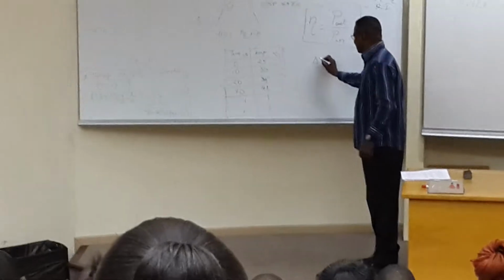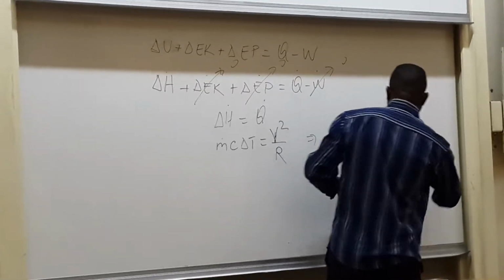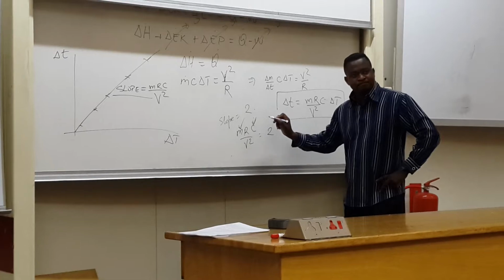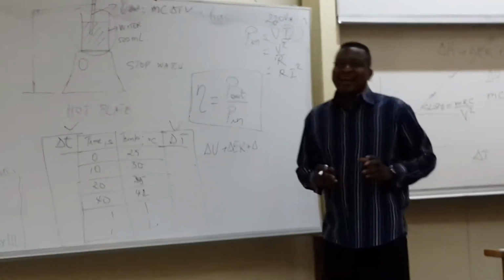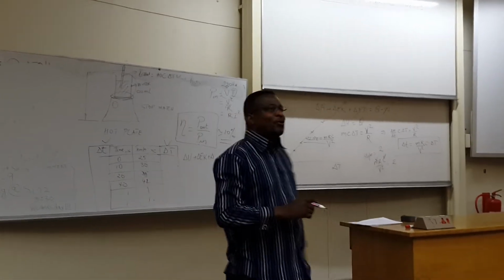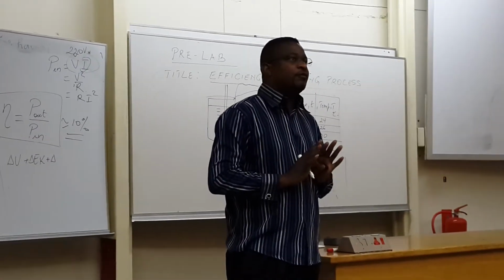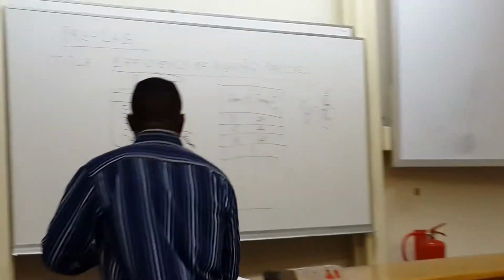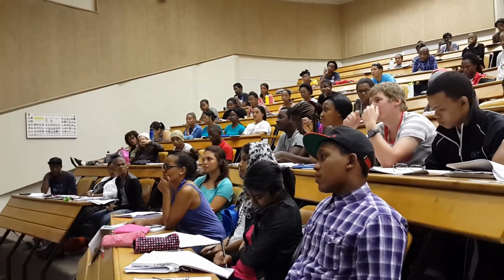Dr Mpela Shiloh polytech